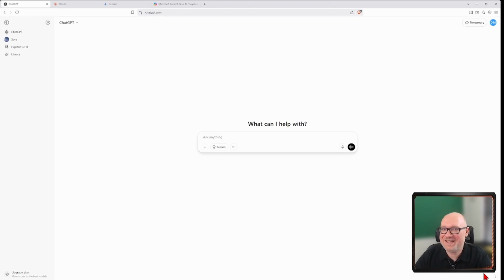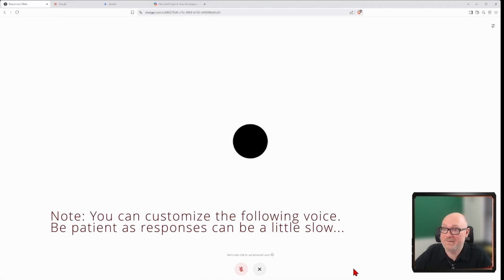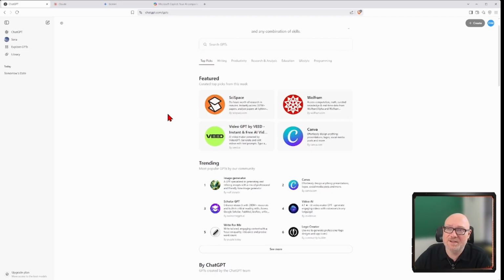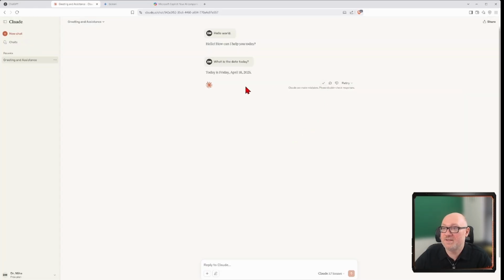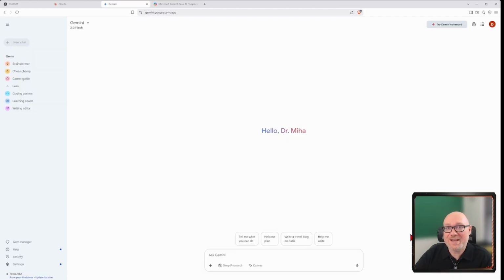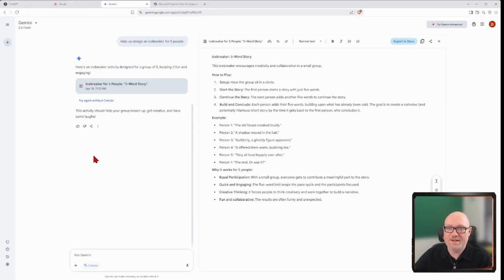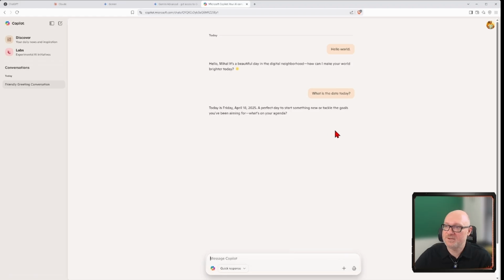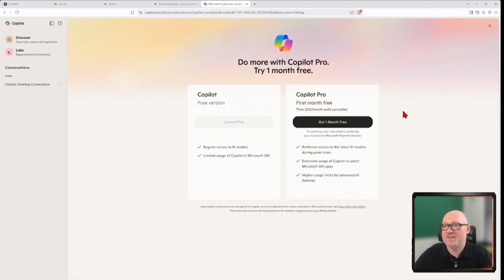Which AI Chatbot Should You Use?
In this brief video, I introduce four of the most popular AI chatbots: ChatGPT, Copilot, Gemini, and Claude. I walk you through the key differences and provide a few quick tips on which tool might be best suited to your needs. If you are new to AI or just trying to figure out where to start, this video is for you.

00:00 Intro
00:28 ChatGPT
03:53 Claude
05:51 Gemini
08:14 Copilot
10:03 Final Thoughts